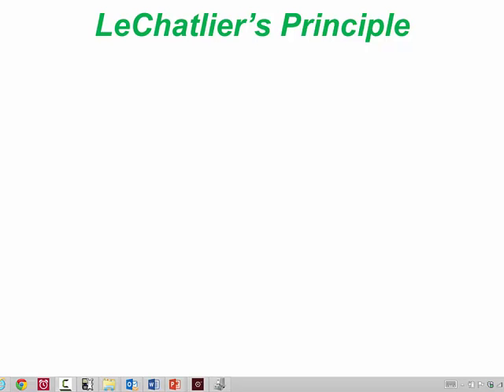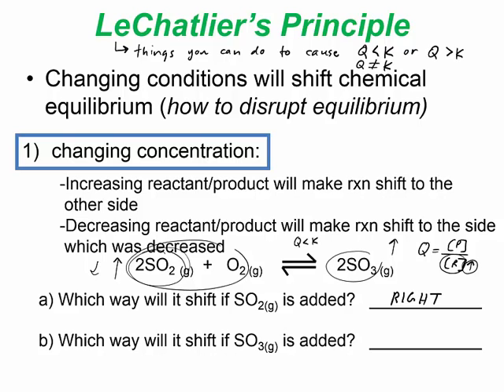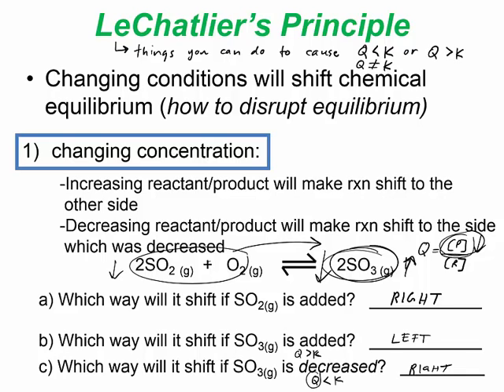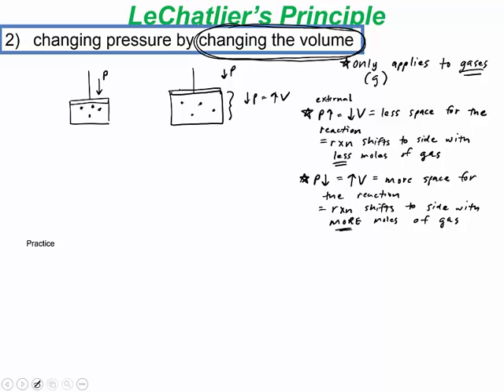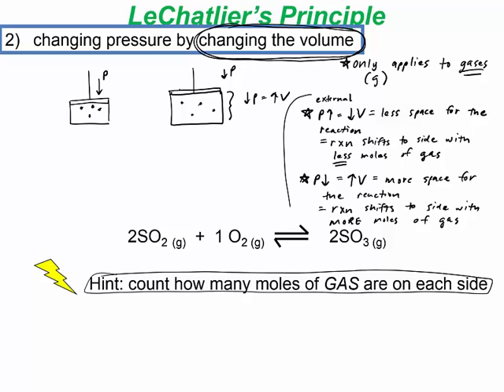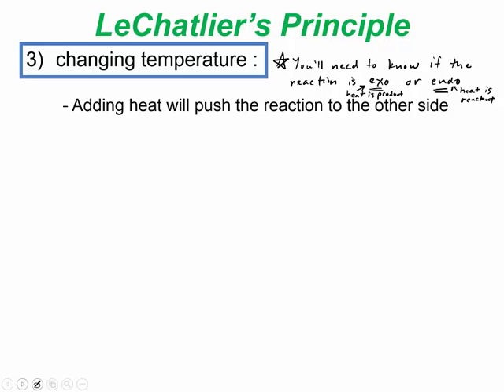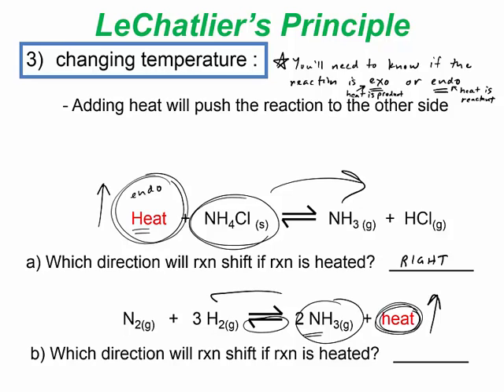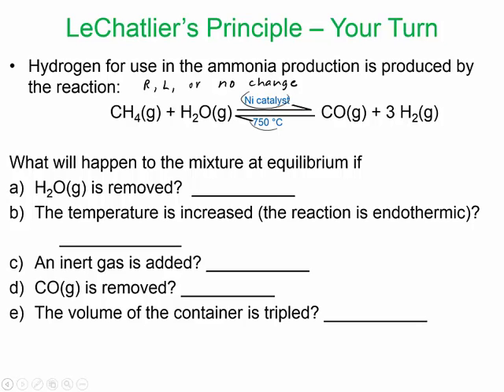LeChatlier's Principle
Description